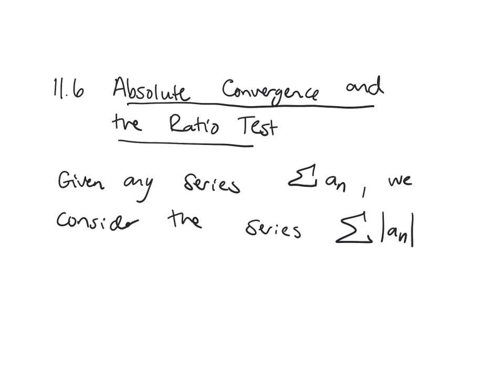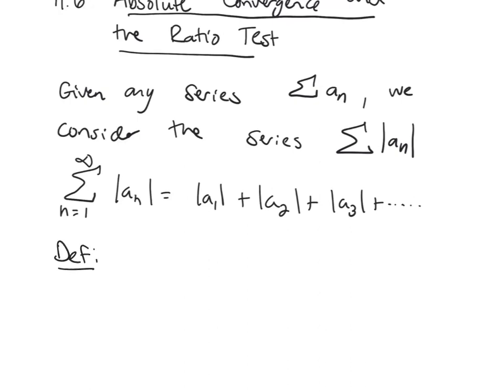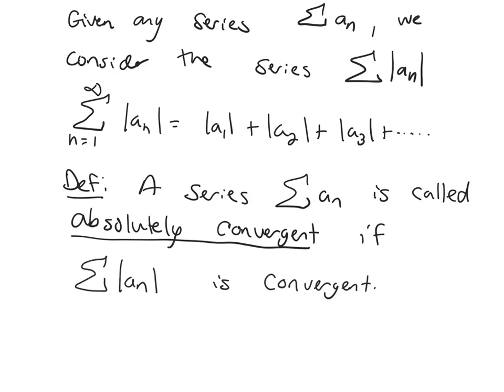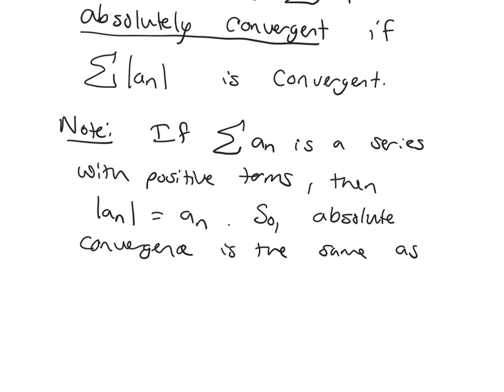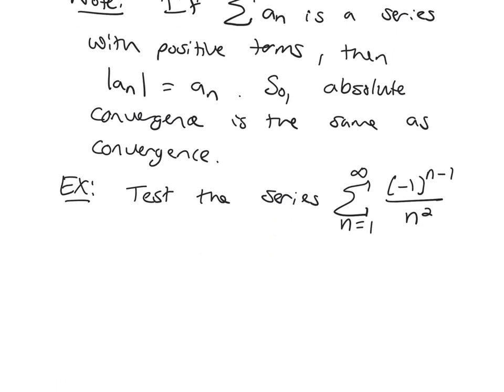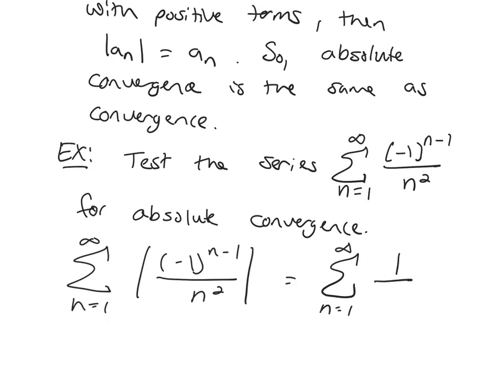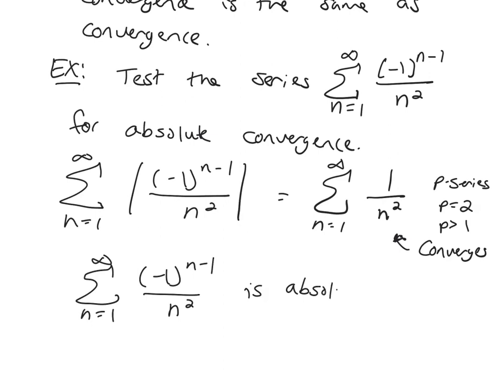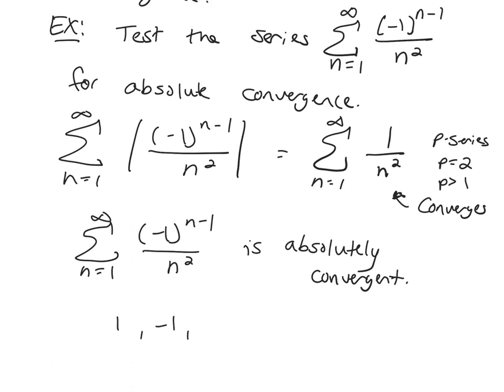Absolute Convergence Part 1